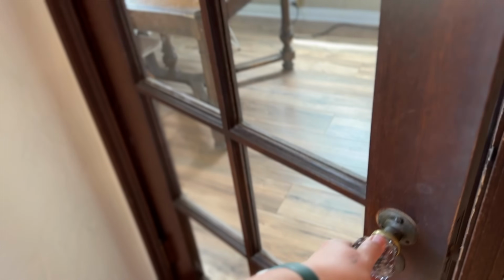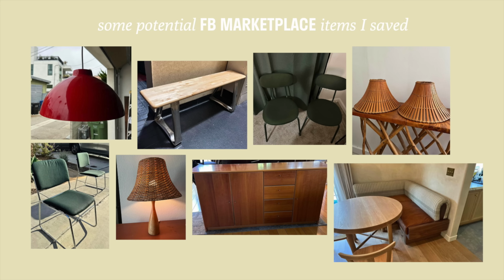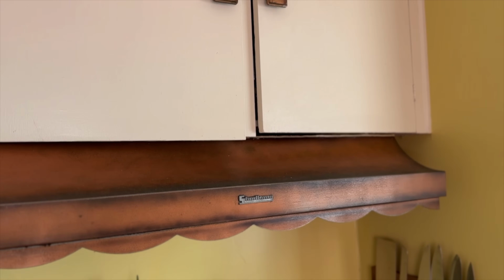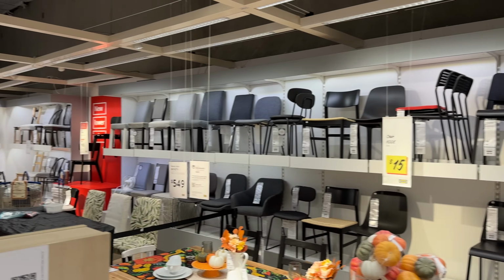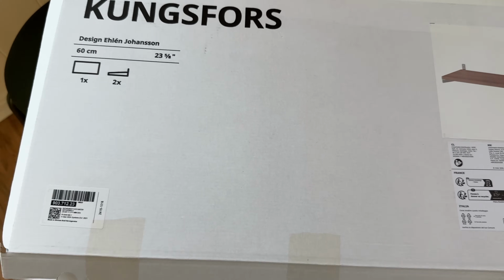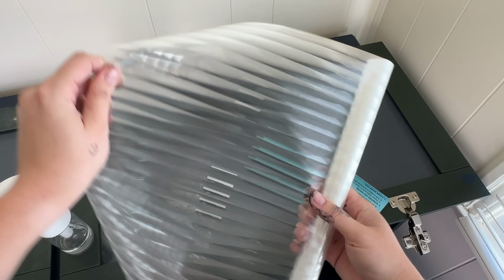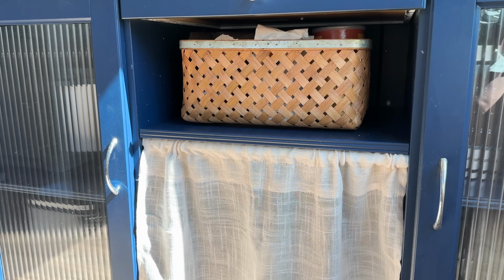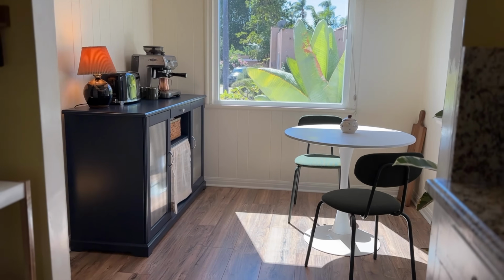How I Created a Coffee Bar + Added Kitchen Storage Solutions! ✨☕ Breakfast Nook Makeover pt. 1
The first 1,000 people to use my link will get a full year of Premium membership to Craftsy for only $1.49

Finally, we're getting into the kitchen makeover series! First up, the breakfast nook. I'm thinking of adding storage into this small room connected to my kitchen while also giving the nook a purpose other than just dining. I'm thinking this could be a cute coffee bar area with a little built-in bench to just hang out in, while also adding tons of storage to our smaller kitchen and laundry room area.

Let me know your thoughts on this space so far, can't wait to finish it up and move into the kitchen!

_Every week I share smart, renter-friendly ideas for making ANY indoor or outdoor space feel curated for living. From practical design advice, to vintage decor + thrifted finds, to DIY upgrades and outdoor projects, I show realistic ways to make your home feel well-designed and more like YOU without a big budget or renovation!_

W A T C H  NEXT:
BREAKFAST MAKEOVER SERIES:

+Reeded Glass Film
+Small Curtains
+Stitch Witchery Tape
+White Knock Box
+Flat Extension Cord